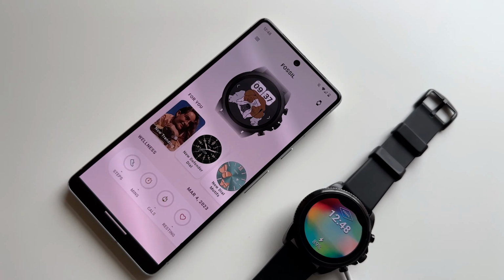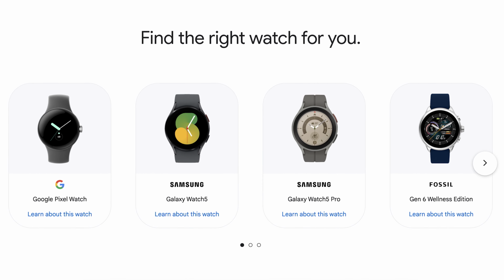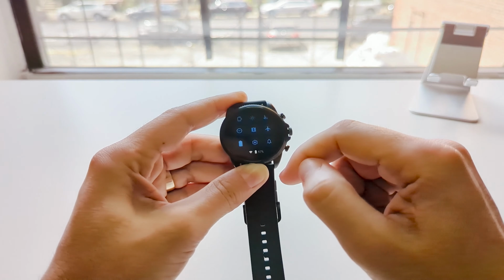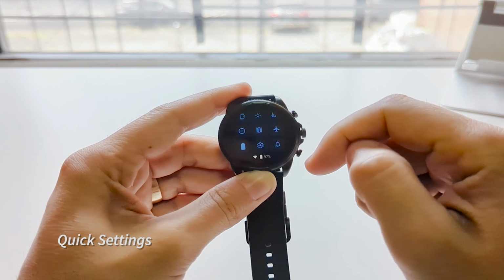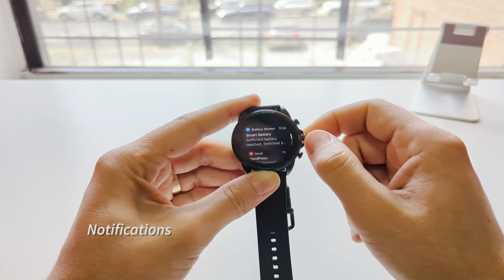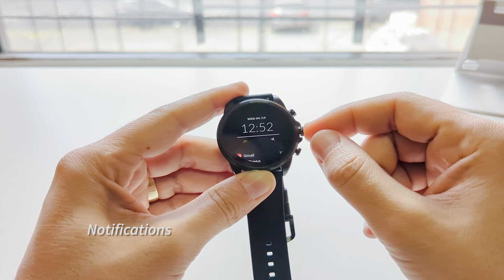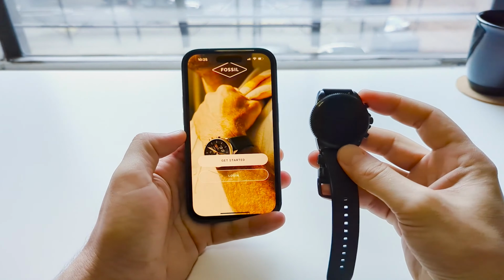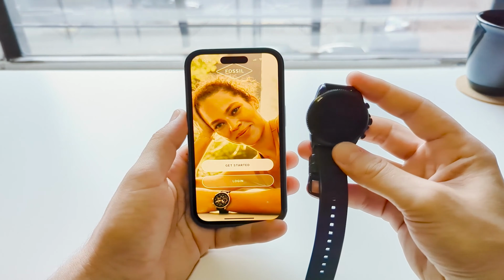What Does Wear OS Look Like and How it Works? UX/UI Reviews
How do you navigate and configure Wear OS? In this video we are going to talk about some of the main interfaces of WearOS on a Fossil 6 smartwatch, such as Faces, Menu, Tiles, Control Center and Navigation. As well as how to configure watch faces and tiles.